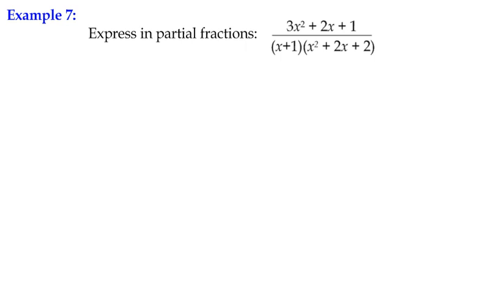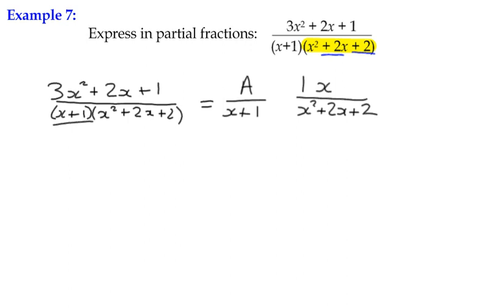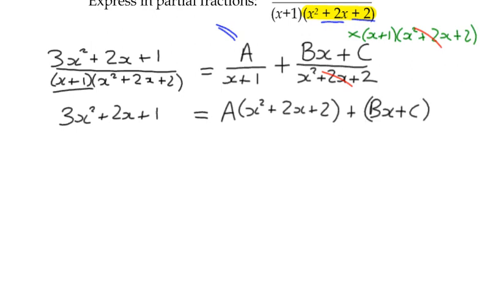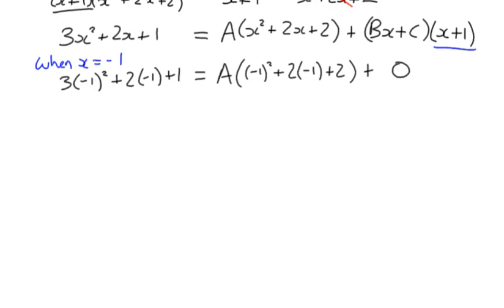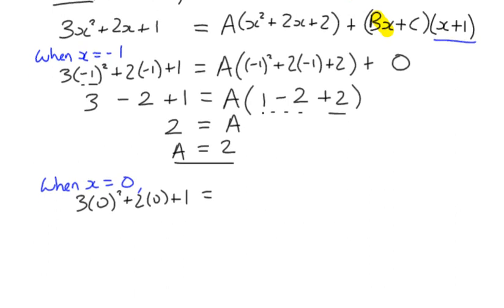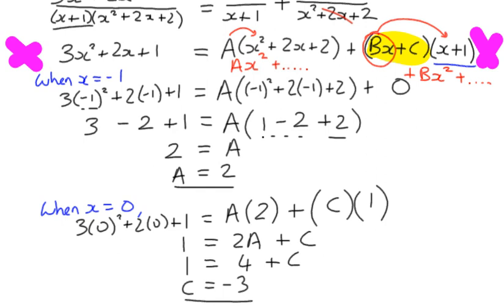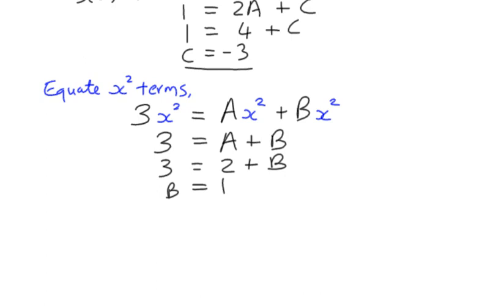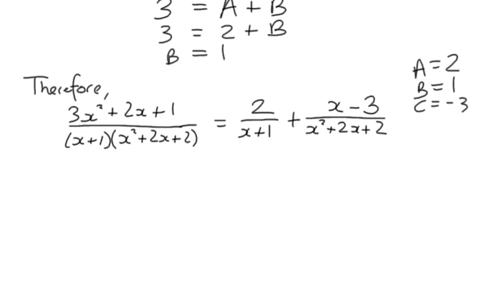Partial Fractions Example 7 - Irreducible Quadratic Factors